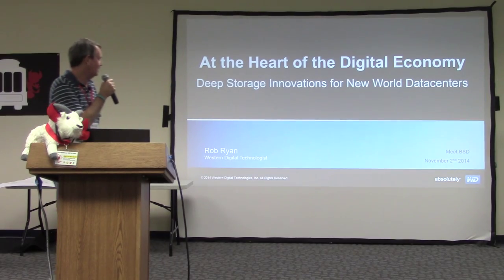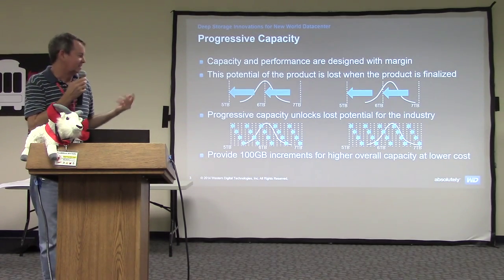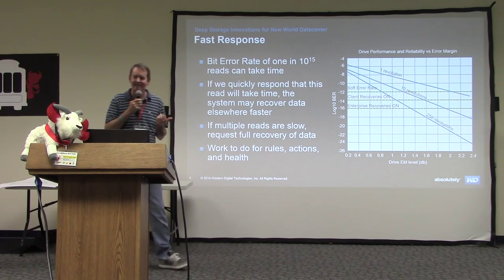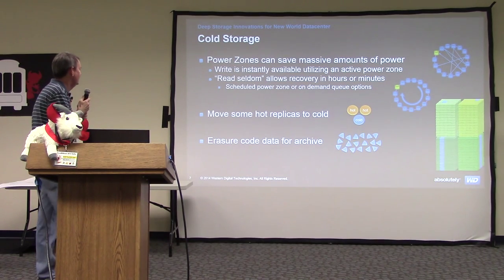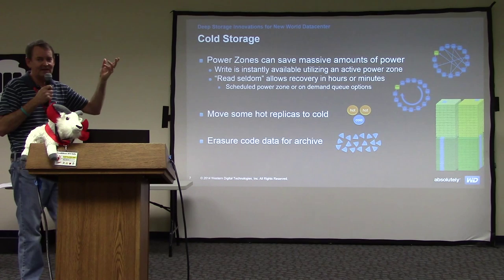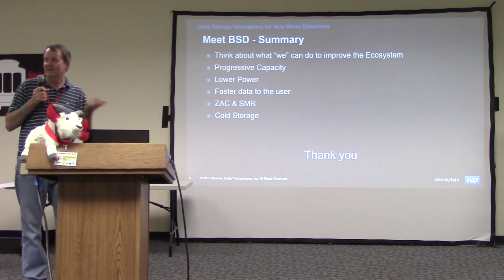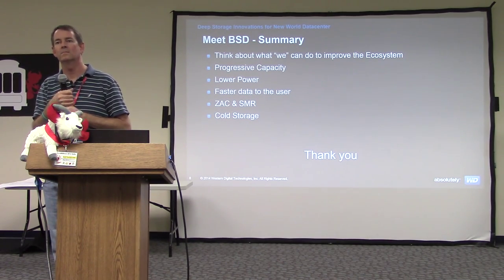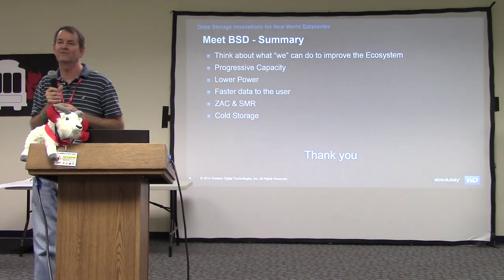Robert Ryan - At the Heart of the Digital Economy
At the Heart of the Digital Economy – Deep Storage Innovations for New World Datacenter

iXsystems is a leading provider of Open-Source server and storage solutions. Some of the projects we contribute to are FreeBSD, FreeNAS, PC-BSD, etc. The content in this video may not reflect the views of iXsystems as a whole.

To learn more about our company, head on over to our

MeetBSD California is the premier BSD conference in the San Francisco Bay Area. Since its inception in 2008, MeetBSD California has been held every two years in Silicon Valley, bringing together BSD community members from all over the region and around the world.